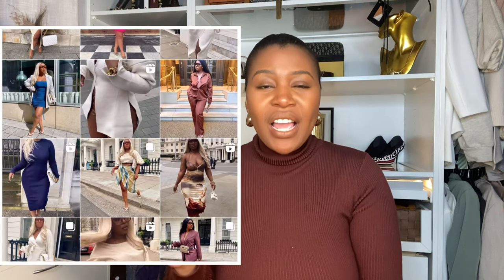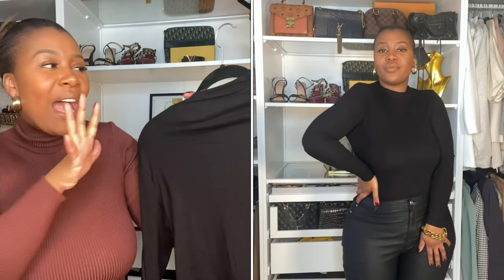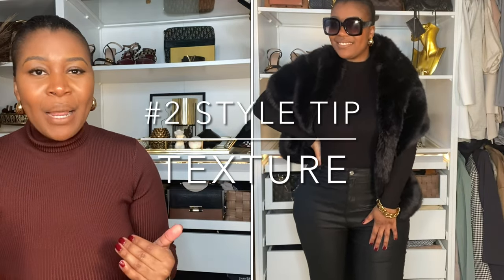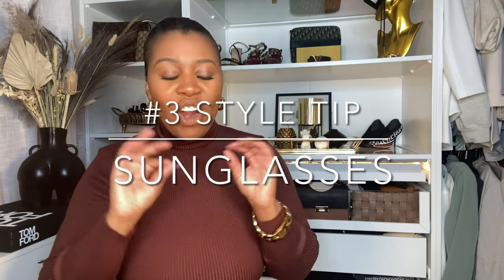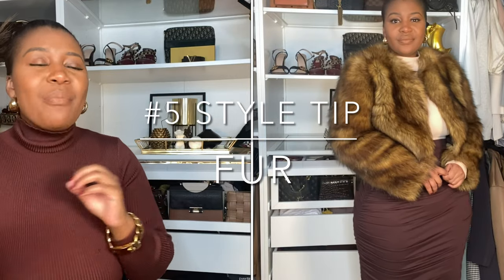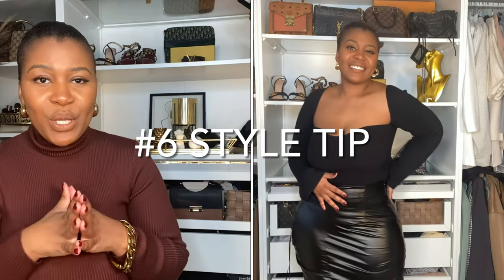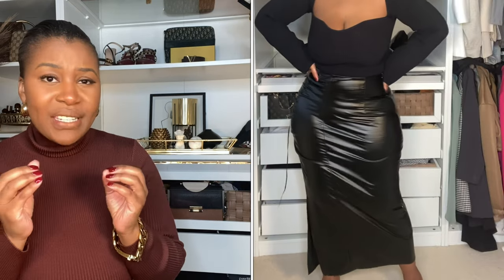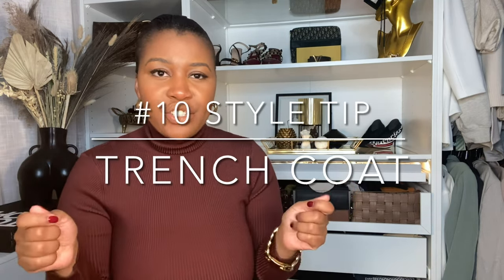BASIC TO CHIC STYLE HABITS: How To Look Expensive on a Budget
Go from basic to chic as I share how to style wardrobe basics into expensive outfits for less! I’ll be sharing some styling tips on howtolookexpensive on a budget with classy, elegant, chic and expensive luxe looking outfits.
Hopefully you agree these outfits look luxe, classy, chic and more expensive than they actually are.

OUTFIT 3
Cheaper similar

OUTFIT 4
Trench coat
Dupe Trench coat

OUTFIT 5
Dress (similar)
Trench coat
Dupe trench coat

TIMESTAMPS
00:47 Gold jewellery
1:14 Texture
3:30 Sunglasses
4:21 Less than 3 colours
5:59 Fur
7:25 Statement piece
9:50 Blazer
11:05 All white
12:20 Camel and white
12:56 Trench coat

TRAINING SESSIONS
💎Don’t know much about waist trainers and want a 1:1 with me?

MAKEUP:

PRIMER Fenty Profilter instant retouch

Makeup Revolution bronzer (dark)

SETTING SPRAY Urban decay setting spray (all nighter)

FOUNDATION
Estée Lauder stay in place foundation

CONCEALER Too faced born this way concealer

FACE POWDER

LIPSTICK L’ORÉAL liquid lipstick

EYESHADOW/ HIGHLIGHTER Juvias place eyeshadow palette

LIP LINER Mac chestnut

EQUIPMENT
Ring light
Gorilla pod (vlogging)